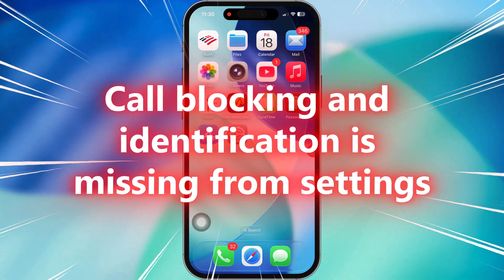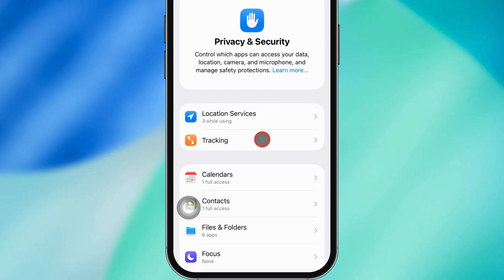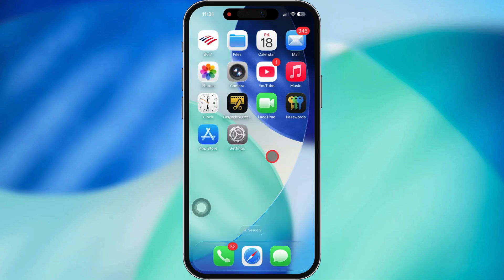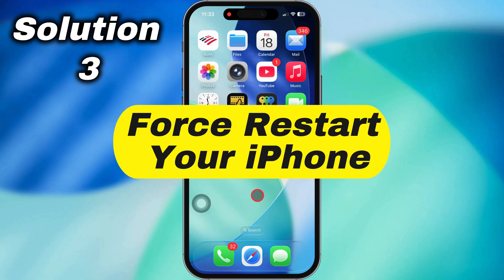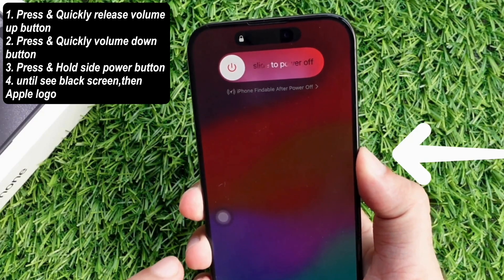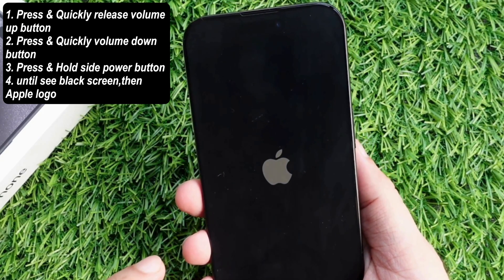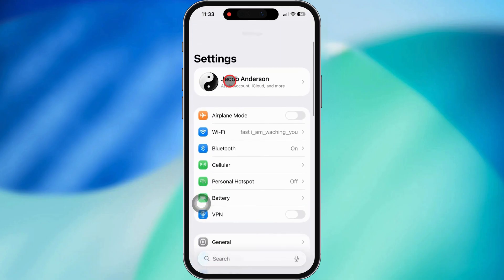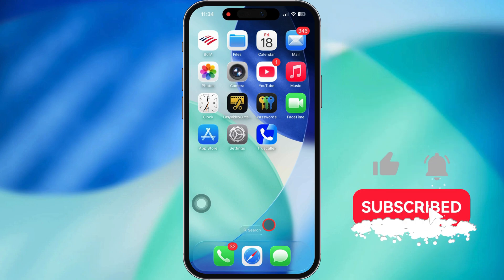Fix call blocking and identification is MISSING from settings on iPhone (iOS 26): iPhone 17, 16, 15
Get Easy Fix for iPhone Call Blocking Disappearing on iPhone from the settings app in iOS 26 update. iPhone 17 (Pro, Pro Max), iPhone 17 Air, iPhone 16 (Pro, Max), iPhone 15, iPhone 14, iPhone 13 Series. Detect spam calls. on iPhone.

00:00 Intro
00:20 Allow Apps to Request to Track
00:45 Reinstall the Call Blocking App
01:21 Force Restart
02:21 Update iOS

Missing the “Call Blocking & Identification” under the phone settings on your iPhone? It usually happens if you haven’t installed a call-blocking app yet or after a recent update.
Here’s a quick and easy way to fix it and start blocking spam calls again.
The first solution is to enable “Allow Apps to Request to Track.”
Go to the Settings app and scroll down to Privacy & Security, then tap on Tracking.
Ensure that “Allow Apps to Request to Track” is enabled. Some apps, such as Truecaller, may require this to function correctly.
The second solution is to reinstall the Call Blocking App
Delete the app you’re using, such as Truecaller, from your device.
Go to the App Store, reinstall the app, and complete the setup process inside the app. This step often helps bring back the missing option.
If something is stuck, then jump into the next solution.
The third solution is to Force Restart Your iPhone
After reinstalling, restart your iPhone.
Sometimes, a simple restart can refresh the system and make the “Call Blocking & Identification” setting appear.
Press & quickly release the volume up button, Press & quickly release the volume down button, and press & hold the side button. When the Apple logo appears, release the side button.
The fourth solution is to update the iOS software.
Next, make sure your iPhone is running the latest version of iOS. Go to Settings and tap on General.
Next, click on Software Update. If an update is available, download and install it. Apple sometimes resolves missing settings in updates.
Once the app is installed and set up, go to the Settings app and scroll down until you see "Apps." Tap on it.
Next, find the Phone app and tap on it.
You should now see the “Call Blocking & Identification” option.
Tap on it and enable the toggle for your installed app.
That’s it. Hopefully, this helped you fix the issue.

call blocking settings not showing iPhone 16 Pro Max,
iPhone 15 call blocking not working,
enable call blocking iOS 26,
call blocking greyed out iPhone,
call blocking not appearing after update,
call spam filter missing iPhone,
spam filter missing on iPhone 17 Pro Max,
spam filter missing on iPhone 16 Pro Max,